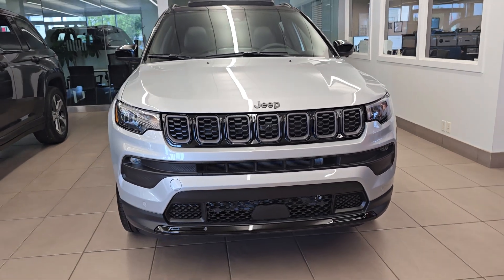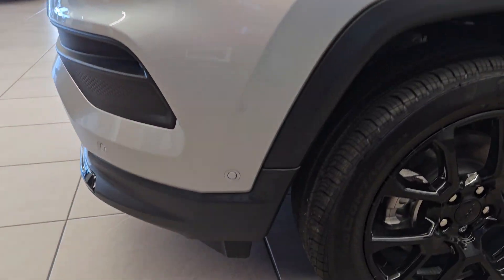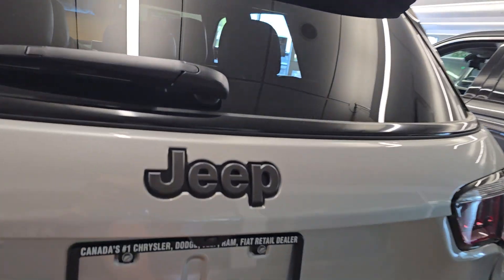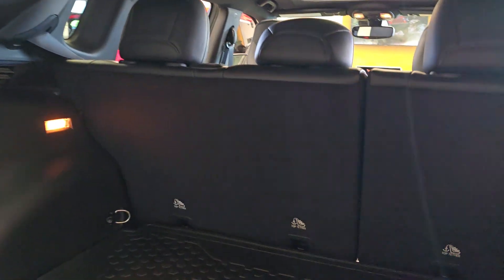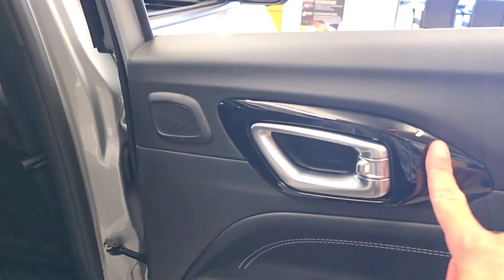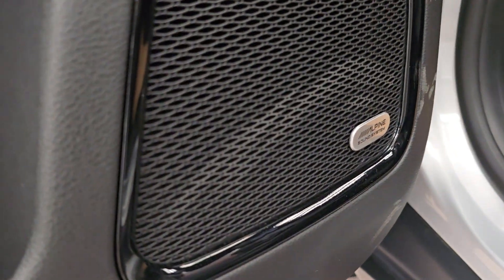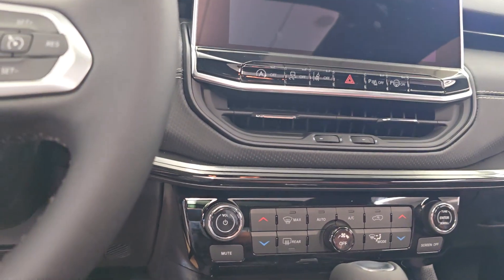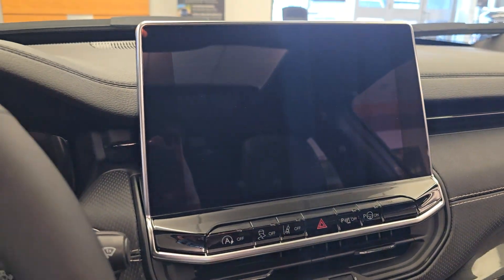2024 Jeep Compass